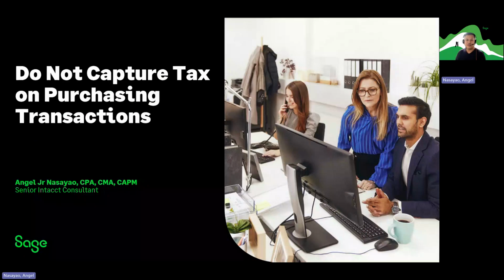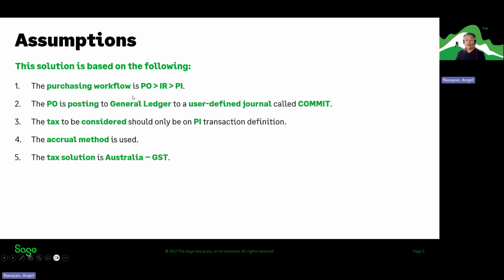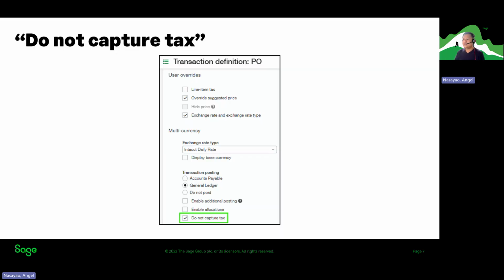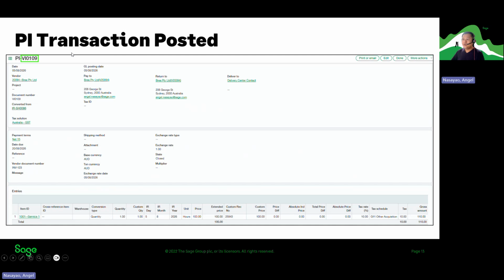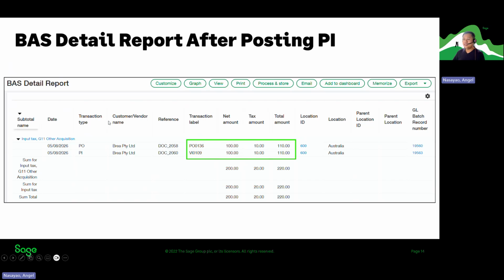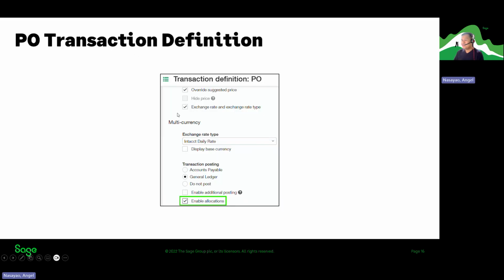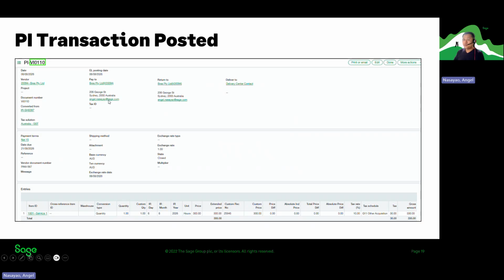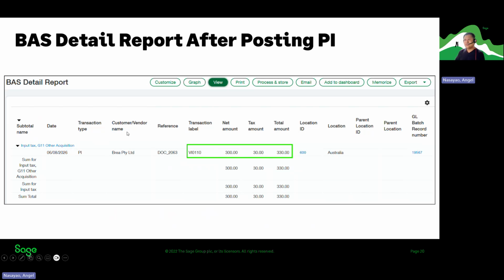Do Not Capture Tax on Purchasing Transactions